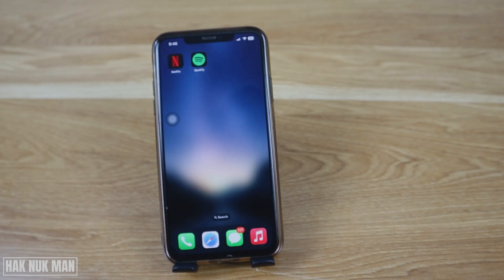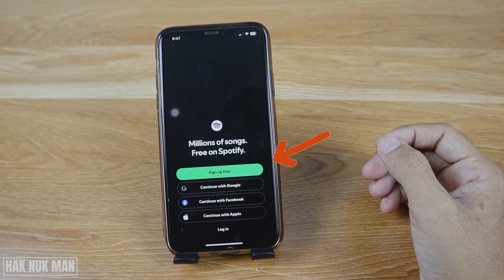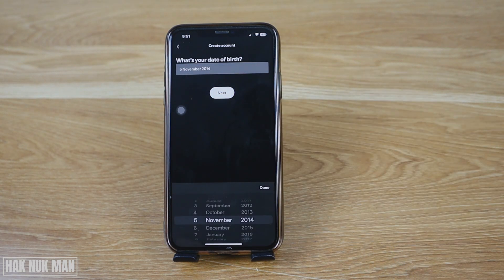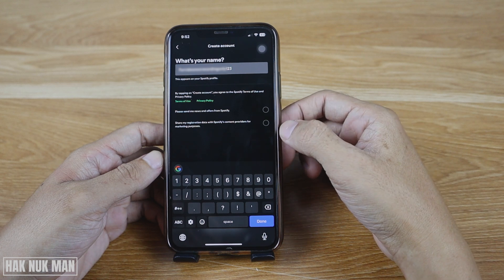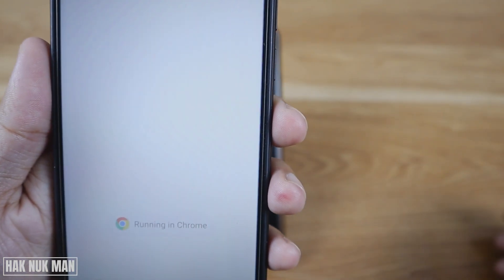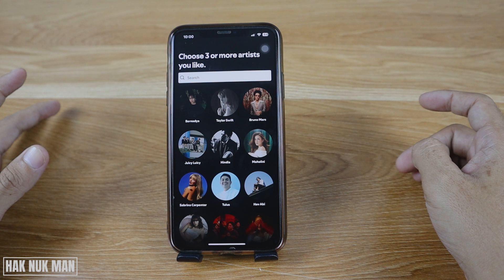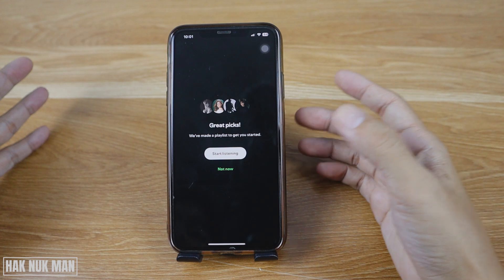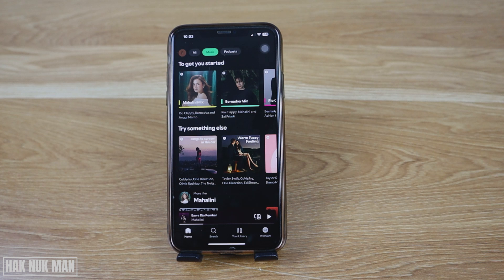How to Create and Sign Up Spotify Account on iPhone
In today's video, I am going to show you how to create and sign up a Spotify account on your iPhone.

First of all you need to download Spotify app from the app store. After open the app you can now select to connect with your social account like your Gmail, Facebook, or your Apple account. We also can press to sign up manually too.

Let see detail in the video for the step by step sign up Spotify account manually.